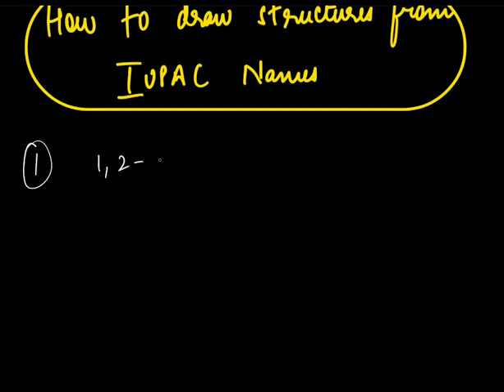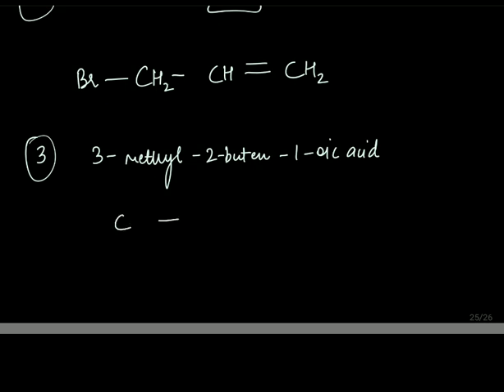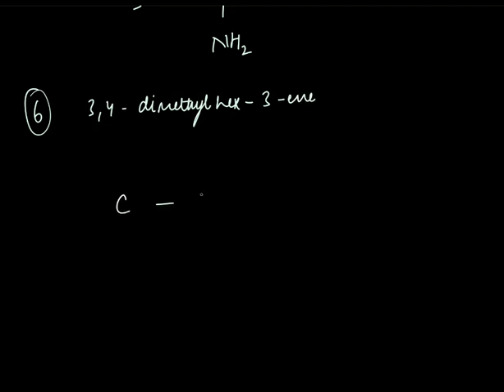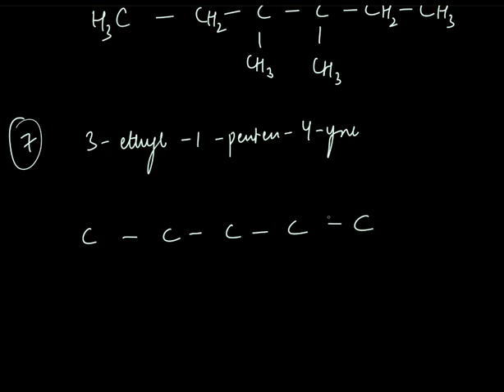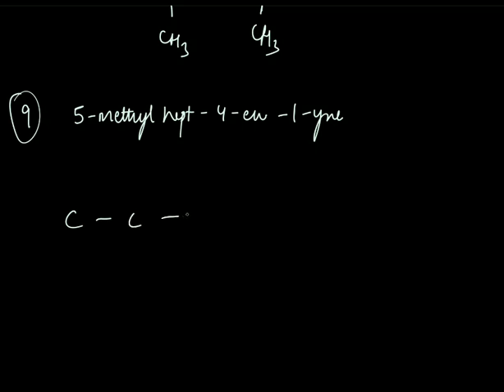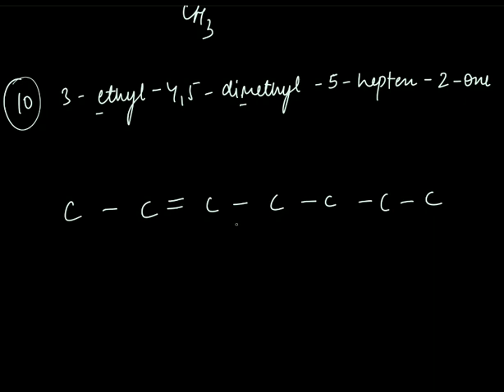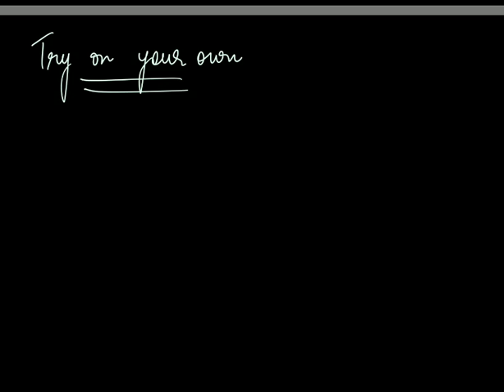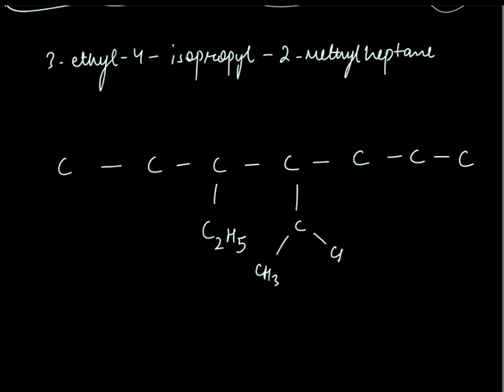Make structures from IUPAC name | Practice questions